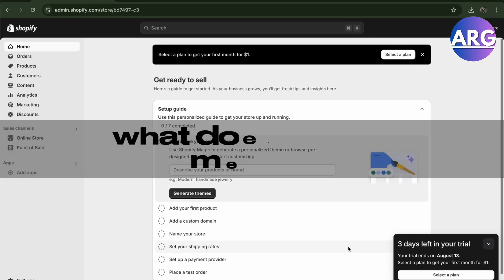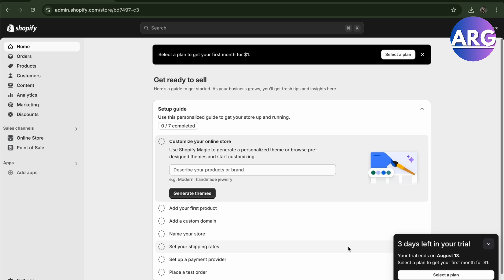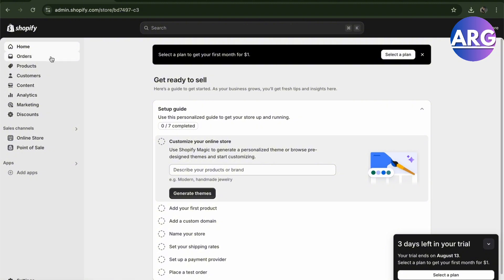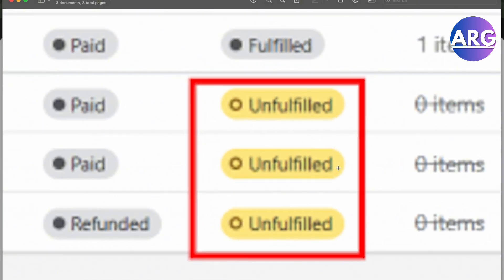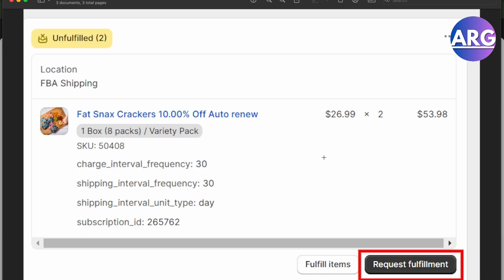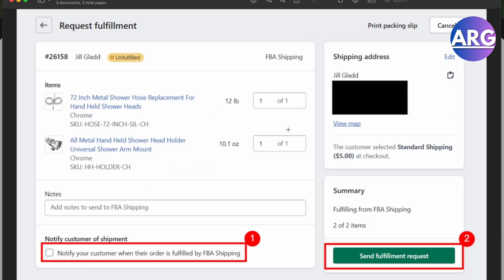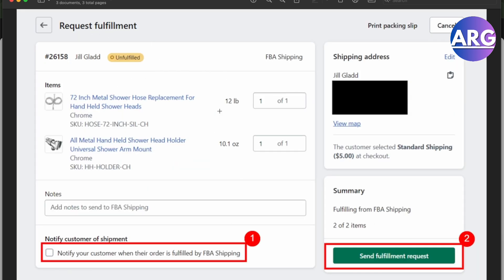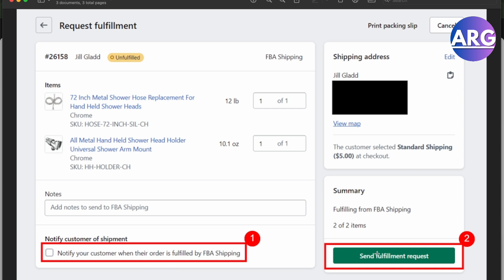What Does Unfulfilled Order Mean In My Shopify Store (Explained)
✅ Sign up for a FREE Shopify trial and pay $1 for first 3 full month

What Does Unfulfilled Order Mean In My Shopify Store

In this video I have showed you what does unfulfilled order means in shopify dropshipping and how to fix that. The process is simple and Easy to do.